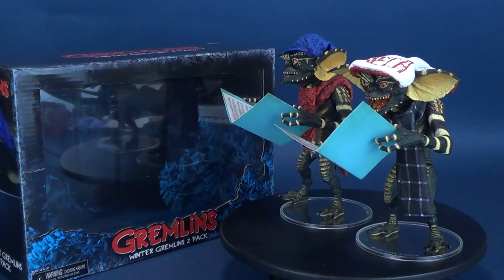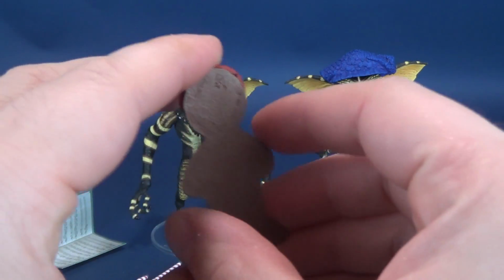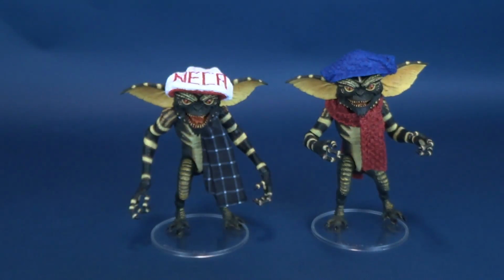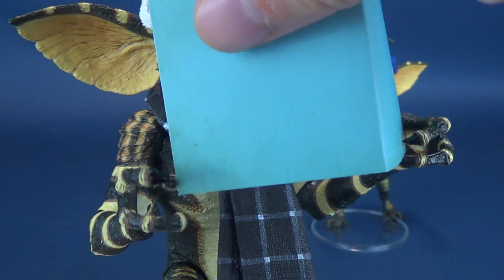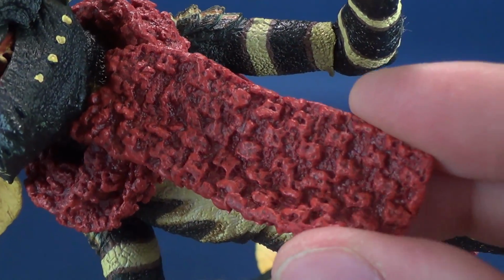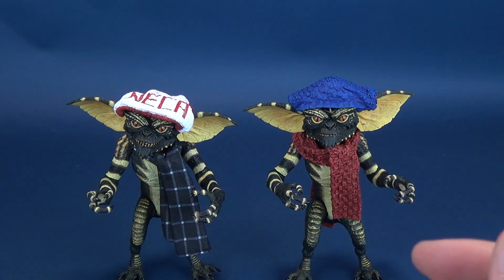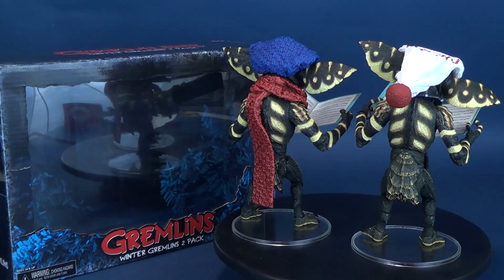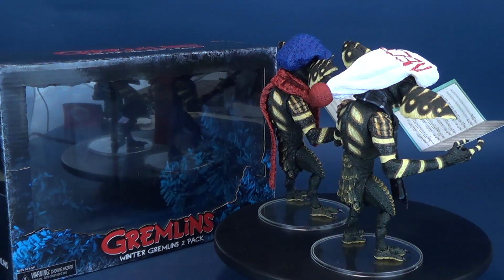NECA Gremlins Winter Christmas Carol Winter Scene 2 Pack Target Exclusive | Video Review